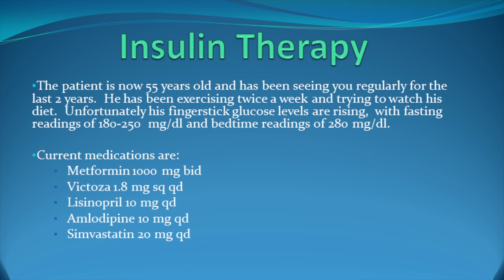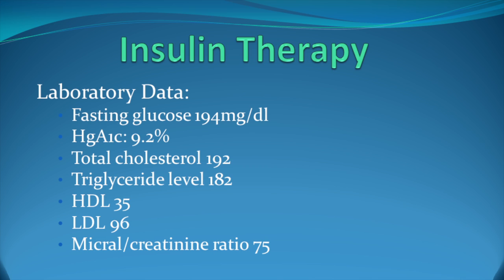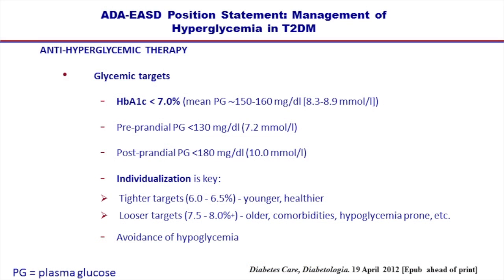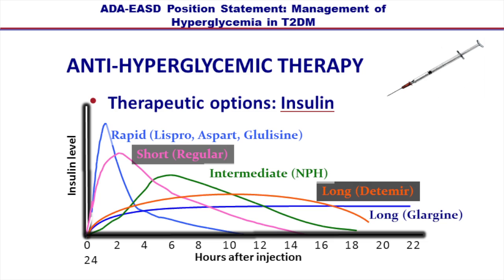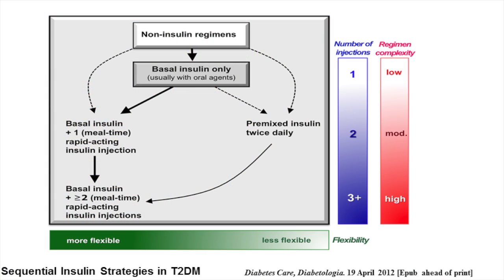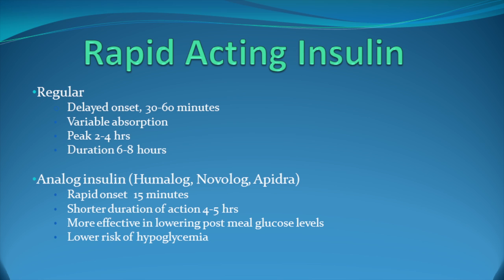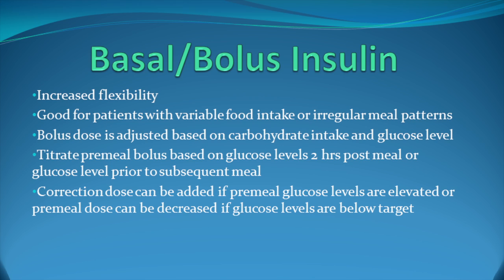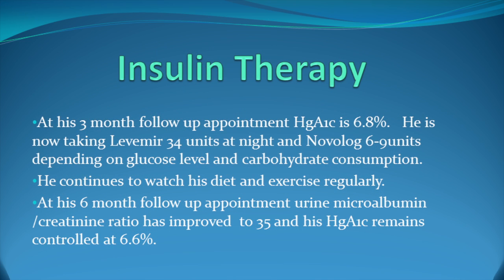Part 3 -Treatment of Type 2 Diabetes in the New Onset Patient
Part 3 of 3 related videos by GBMC Endocrinologists who using their clinical experience and evidenced based medicine care for and treat a particular patient over the course of his disease.